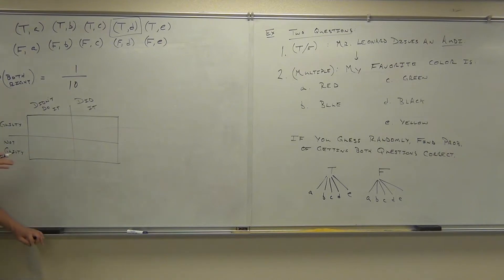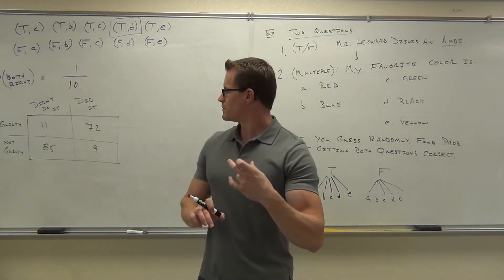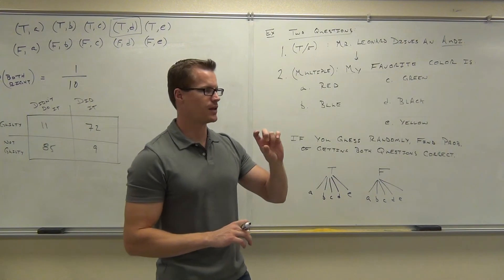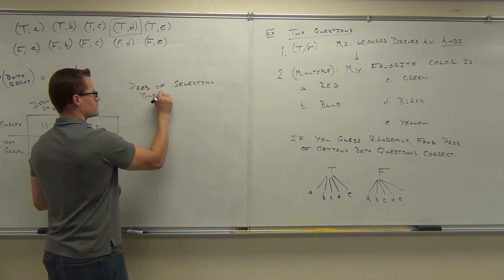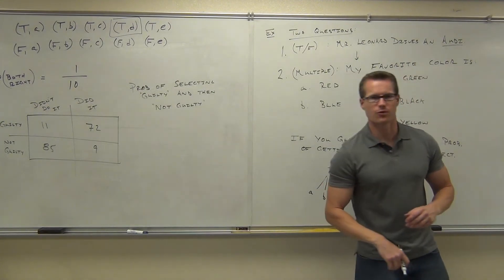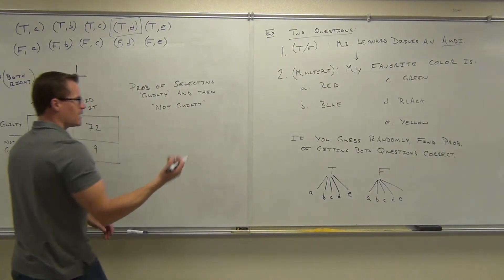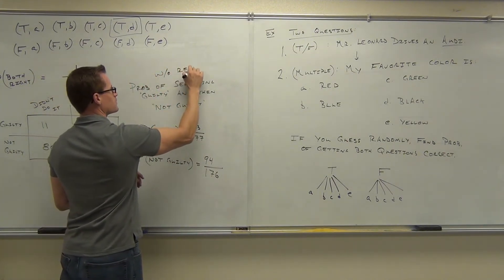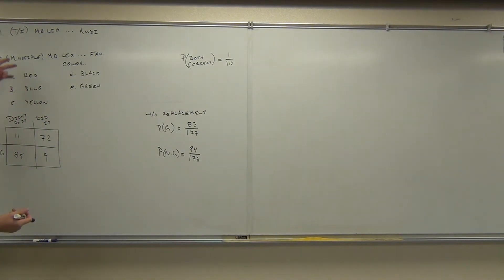Statistics Lecture 4.4 Part 2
Statistics Lecture 4.4 Part 2: The Multiplication Rule for "And" Probabilities.